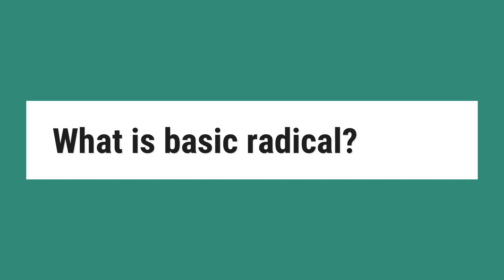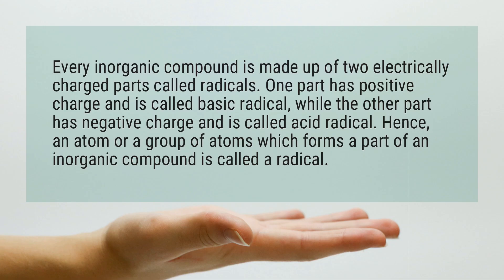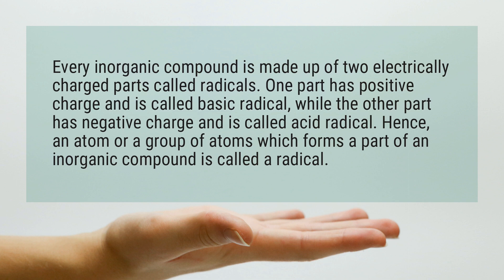What is basic radical?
Every inorganic compound is made up of two electrically charged parts called radicals. One part has positive charge and is called basic radical, while the other part has negative charge and is called acid radical. Hence, an atom or a group of atoms which forms a part of an inorganic compound is called a radical.